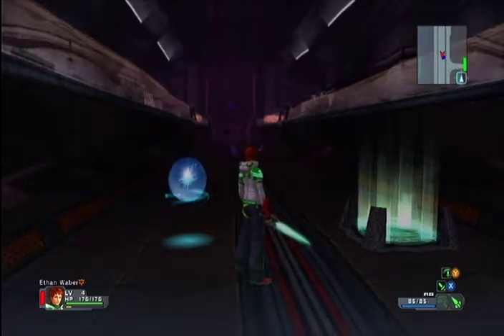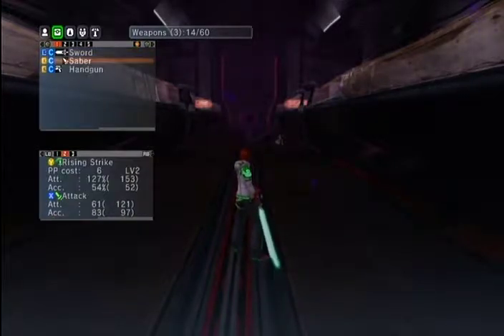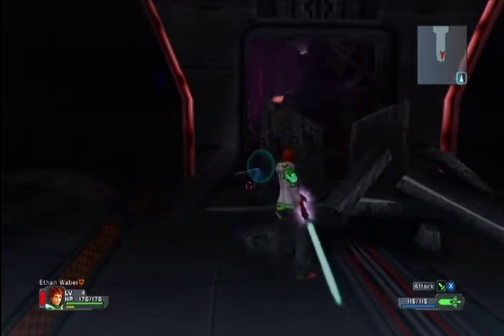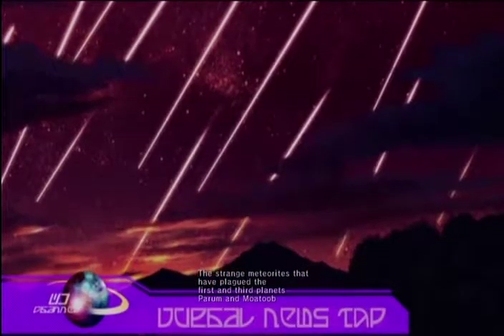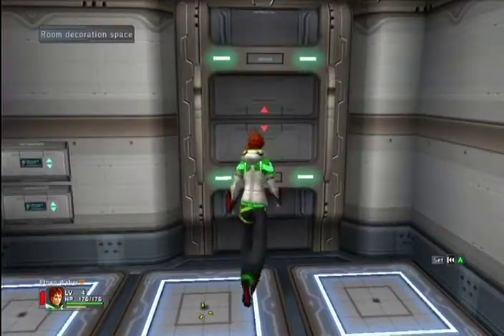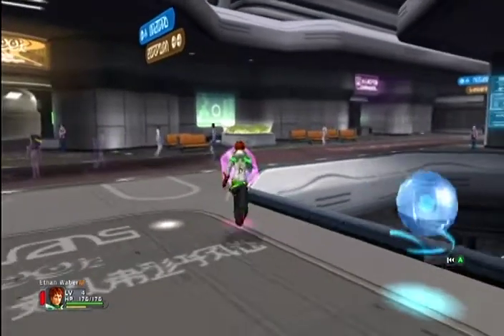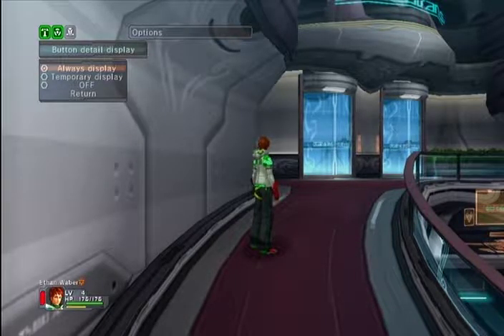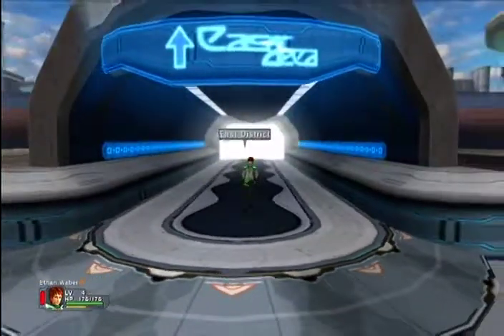Phantasy Star Universe (360) 00 Researching Sega JRPGs With Phantasic Misspellings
Research video for Phantasy Star Universe, played offline. Turns out this game was used as the basis for Phantasy Star Portable.